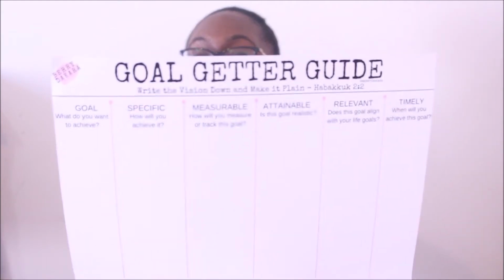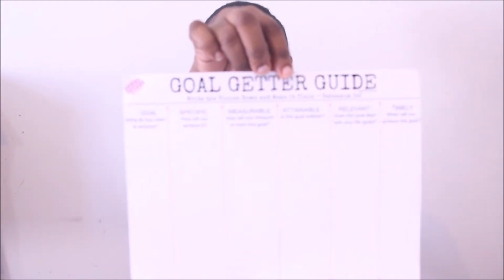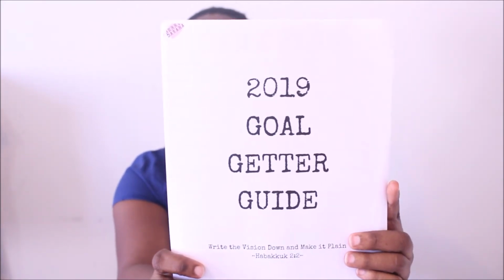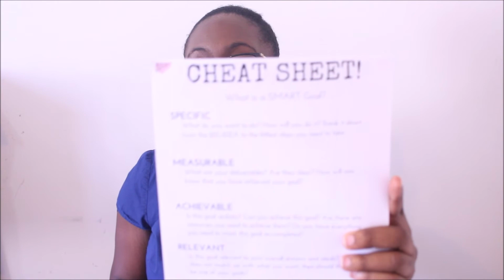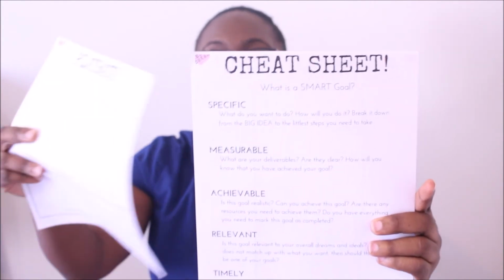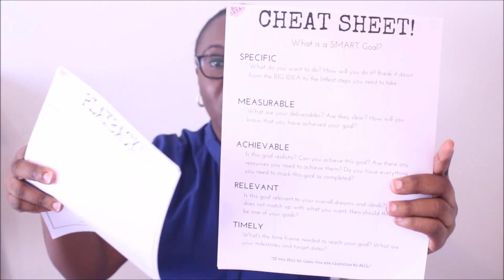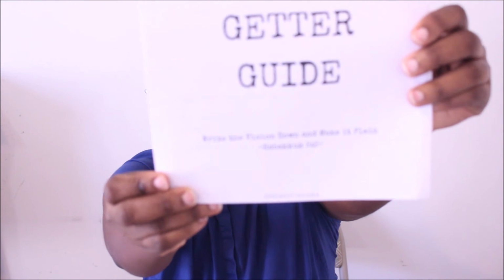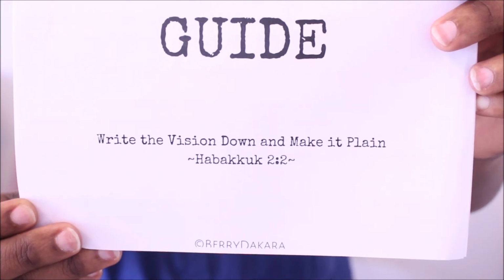How to Set Goals using my Goal Getter Guides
Happy New Year! Most people are in the mental space of creating goals (or making resolutions) for 2019. I created my Goal Getter Guides to help people in setting new goals that align with what they want in life.